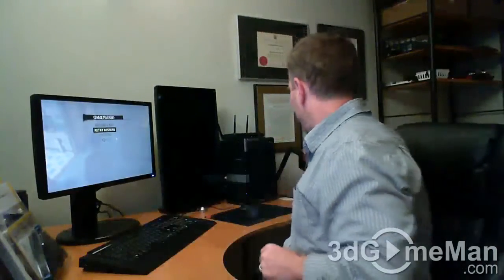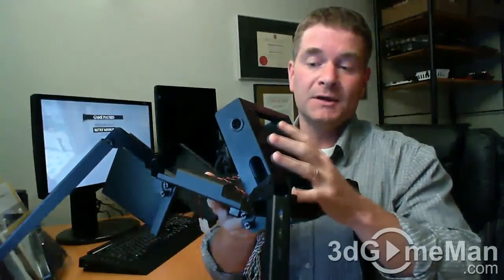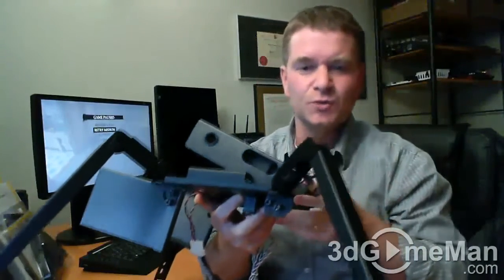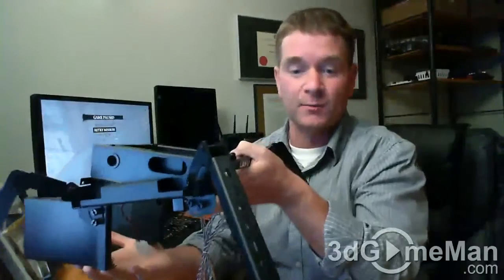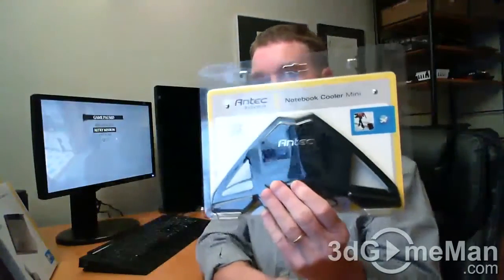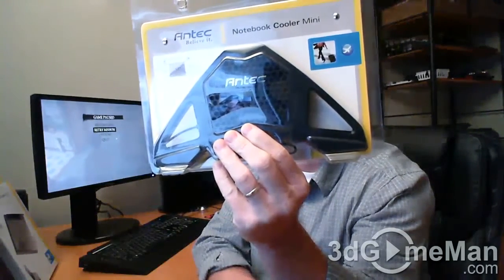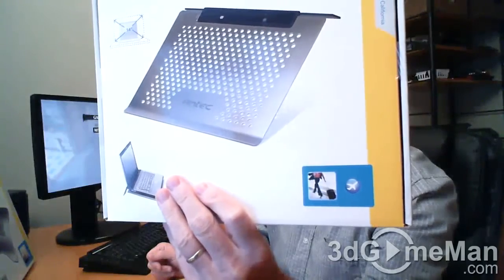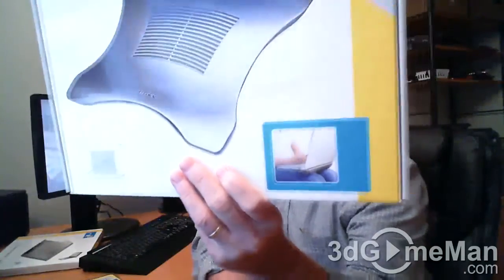Live Show #3 - August 14, 2010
This show includes; Tech questions from viewers, JVC Everio GZ-HM300BUS HD SDHC Camcorder, Lian Li Pitstop T1 Spider Test Bench, Antec Notebook Coolers and more.